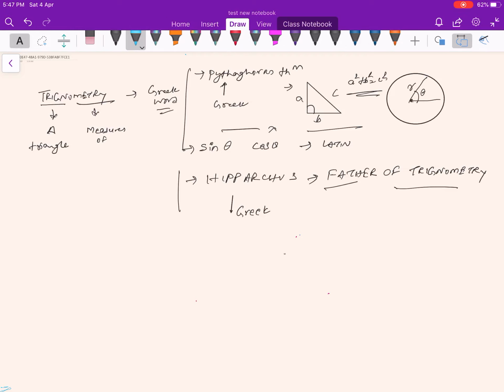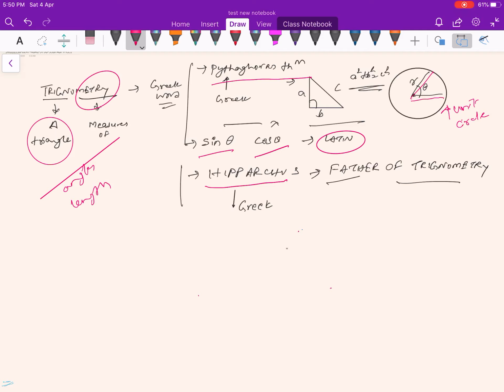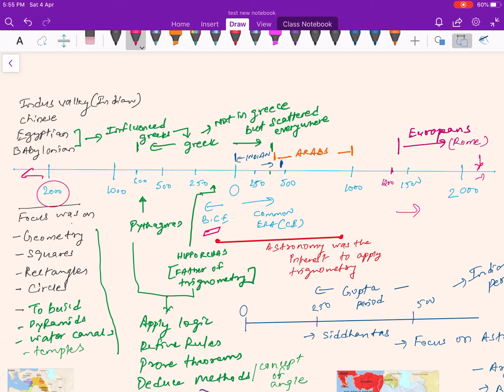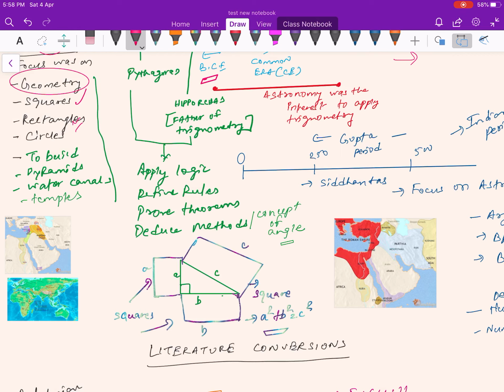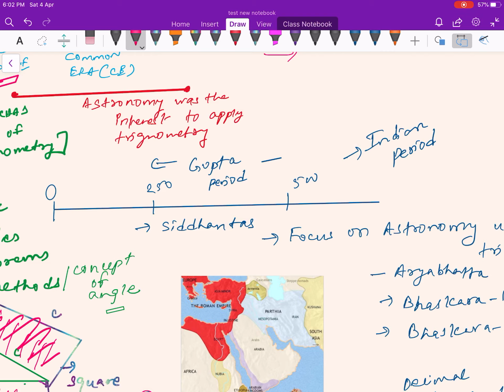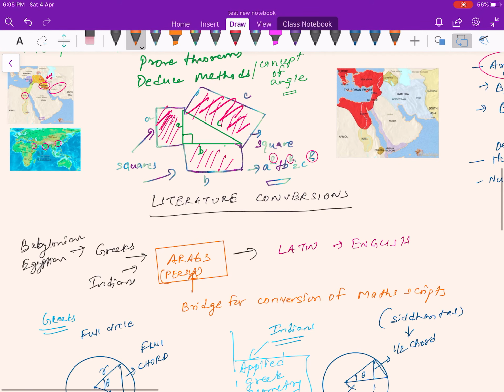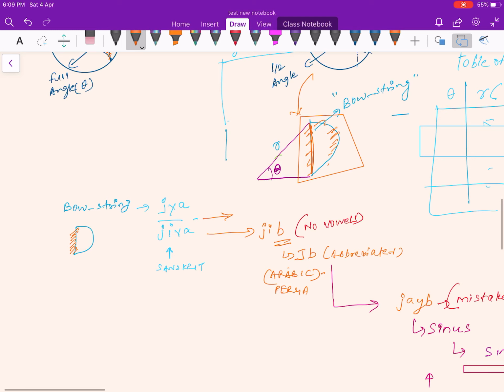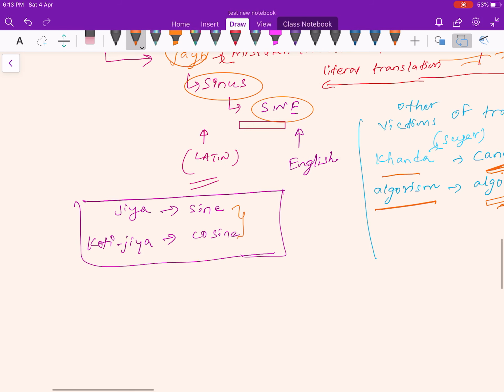Basic Mathematics History of Trignometry & How Sine & Cosine got its name !